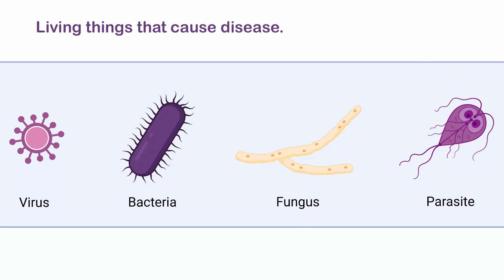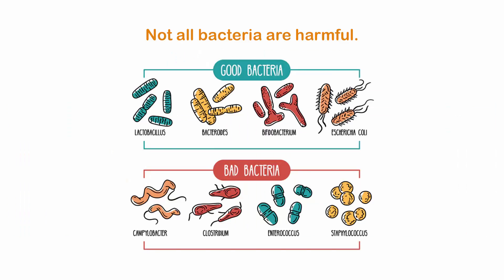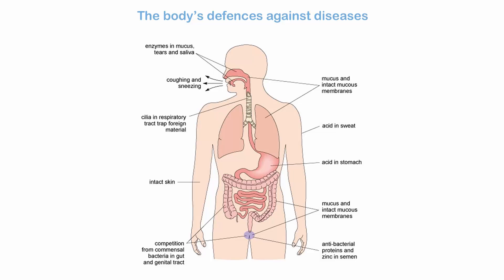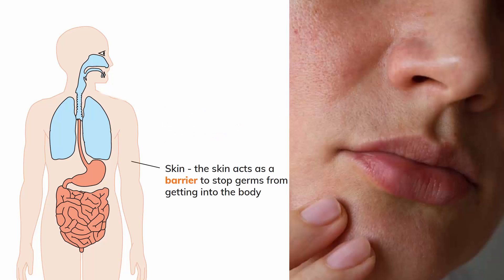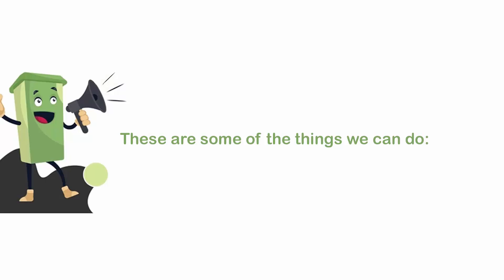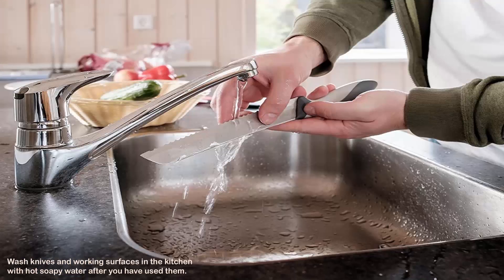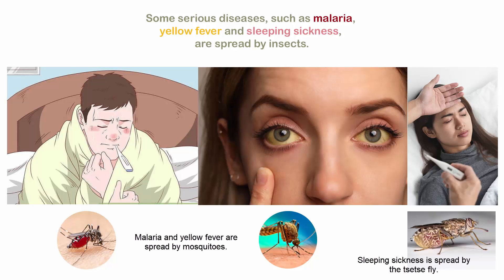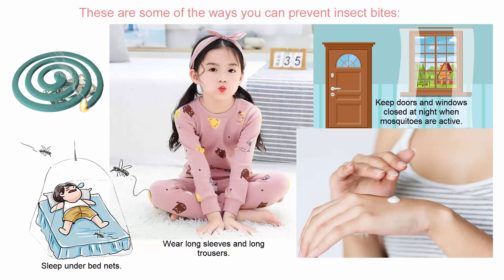Cambridge Primary Science 6 Diseases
Living things that cause disease.
Diseases stop our bodies from working properly.
There are different kinds of living things that cause disease.
They infect other living things and grow and reproduce on or in the body of the living thing that they infect.
Any living thing that lives on or in the body of another living thing is called a parasite.
The living thing that a parasite infects is called the host.
Bacteria are very small living things that we can only see using a microscope.
Bacteria cause diseases such as cholera and pneumonia.
Not all bacteria are harmful.
Viruses are even smaller than bacteria.
All viruses are harmful and cause diseases in humans, animals and plants.
Some viruses even infect bacteria!
Humans get flu, chicken pox and measles from viruses.
The yeast that we use to make bread rise is a fungus.
Mushrooms that we eat are also fungi.
But some fungi are parasites that cause diseases.
Ringworm in humans and animals, athlete’s foot in humans and rusts in plants are caused by fungi.
There are other kinds of parasites that also cause infectious diseases.
Malaria and dysentery are two diseases caused by these parasites.

The body’s defences against diseases.
Our body has different ways to stop us from being infected with diseases.
We call these the body’s defences against diseases.
Tears - our tears contain a chemical substance that kills some bacteria.
Mucus - sticky mucus in our noses, windpipe and other air passages traps germs.
Skin - the skin acts as a barrier to stop germs from getting into the body.
Acid - acid in the stomach kills any germs in food we have eaten.

Controlling the spread of diseases.
Diseases can be spread by body contact and in food, in water and in the air.
There are different ways we can help to control the spread of diseases.
Good hygiene.
Many diseases are spread in food, water and body fluids.
We can help prevent the diseases from spreading by good hygiene.
This means keeping yourself and the things around you clean.
These are some of the things we can do:
Wash your hands with soap and water before eating or working with food and after going to the toilet.
Also dry your hands well on a clean towel.
Wash your hands after handling animals, cleaning up animal wastes or gardening.
Wash raw unpeeled fruits and vegetables before eating them.
Keep food covered.
Do not leave food at room temperature, especially when the weather is hot, as bacteria and fungi grow faster when it is warm.
Keep the kitchen, toilet and surroundings clean.
Wash knives and working surfaces in the kitchen with hot soapy water after you have used them.
Only drink safe, clean water.
Boil water from rivers or reservoirs, or treat it with bleach to kill germs.
Do not use rivers or other types of water as a toilet.
Cover your nose and mouth with a tissue when you cough or sneeze.
If you do not have a tissue, cough or sneeze into your elbow, not your hand.
Keep wounds covered with a plaster and do not touch other people’s open wounds.

Preventing insect bites.
Some serious diseases, such as malaria, yellow fever and sleeping sickness, are spread by insects.
Malaria and yellow fever are spread by mosquitoes.
Sleeping sickness is spread by the tsetse fly.
The insects don’t cause the disease, but they spread the disease parasite when they bite you.
The insects also do not get the disease themselves.
We say the insects are vectors.
The best way to prevent a disease spread by insects is not to get bitten.
These are some of the ways you can prevent insect bites:
Sleep under bed nets.
Wear long sleeves and long trousers.
Keep doors and windows closed at night when mosquitoes are active.
Use insect repellents on your skin to keep insects away.
Burn mosquito coils to keep insects away.